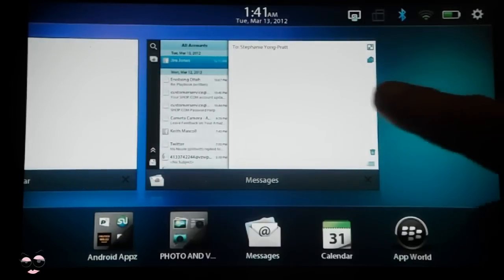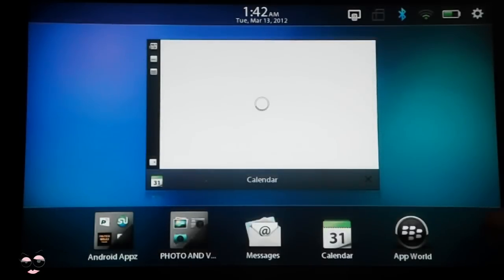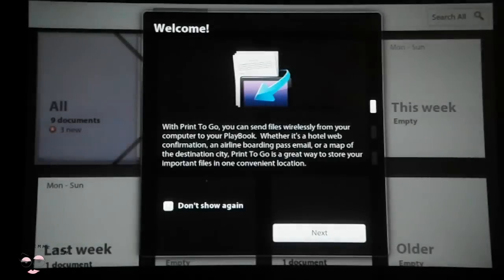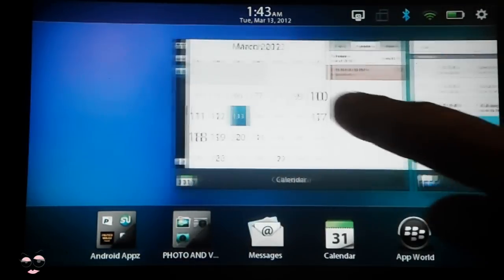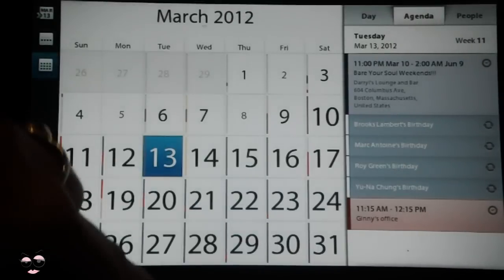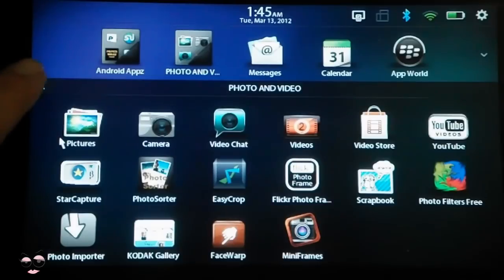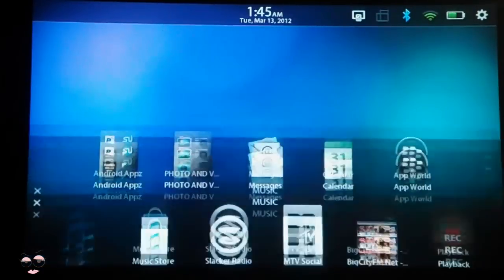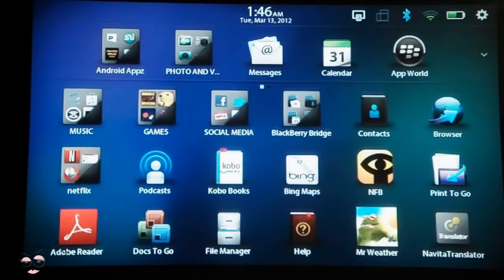BlackBerry PlayBook OS 2.0 Walkthrough- BooredFemme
Here are my impressions. This has been long awaited, and so far so good. We've previously covered some of the highlighted pre-launch updates (see CES 2012), including:

Resident calendar app - warning, if you have a lot of Facebook friends, their birthdays flood the calendar. Since the number for the date gets larger by number of events, the calendar goes nuts with all of the Facebook birthdays and events.

Resident email app - great so far. I set up a friend's Playbook for her. She has no BlackBerry to bridge to. It synched via wifi no problem. But if you do Bridge to a BlackBerry, then you can compose and send from the Playbook, no wifi, and it will use your mobile data from your handset.

Social media integration with the above (limit of 1 twitter, 1 LinkedIn, and 1 Facebook) again, watch out for battery.

Deck for 6 favorite apps for ease of access

Create folders with potentially unlimited app content

Print to go - send documents from pc to playbook. Basically this sets up an additional "printer" on your pc. When you print a document, and send to the "Print to go" printer, a pdf of the document is sent to your Playbook. There aren't menu options to proceed to printing. So why call it "Print to go", if technically nothing was printed?

Video chat quality has suffered so far, comparing before and after the 2.0 update. The new version has a more crisp view of your own scenery, but the view of the person you're talking to is more pixellated.

On the plus side, the video chat contact list got better. Post update, there is a dedicated video contact list, and it recognized two other people in my contact list, showing them capable of video chat (from Playbook to Playbook).

Bridge Browser - At first I thought that the bridge browser disappeared. This would be the version of browser used when you opened a link from an email residing on your handheld bb. Without wifi-access, you could still web browse, but it would use your handheld data package. Post-update, this is still the case, but just without the label "Bridge Browser"

Thank heavens for the Bold bridge update to view.2.0.0.25, which came a few days after the Playbook update. Due to all the account integration (at one point I had 3 email, twitter, Facebook, and LinkedIn accounts all active.) they were constantly syncing. Well the battery drained within a few hours. After the handheld update, there have been no noticeable issues. Along with the Bold update was the Remote Control. From the handset, you can direct the Playbook, or rather, use the handset as a mouse. So what practical use does it have?

Next is addressing music. I have a few of my must have playlists. These were loaded using BlackBerry Desktop manager. What I've noticed since the update is that the songs are not in the same order as their original version. A few seem to be in order by artist, yet still not alphabetically. There also doesn't appear to be setting to change this, other than shuffle.

Sideloaded Android apps - the ones that I haven't bothered to use are the ones that pull user data from Androids. So far, from the ones I've tried, it doesn't convert to pulling info from playbook, meaning the data its trying to retrieve, it can't find since there's no Android.

But this brings us to a common question, you can still use a Playbook if you don't use a BlackBerry. Yes! Email, calendar, social media, apps, camera, video can all be used as normal. The limitations would be no video chat to another Playbook, but use alternate apps, and no "bridge" to your handset. I'm sure there may be a few more, but these are what most folks care about. Overall, the 2.0 does make it a competitive tablet, but just not as high profile. Randomly, the syncing and opening of applications slows down, which some chalk up to being typical to RIM devices.